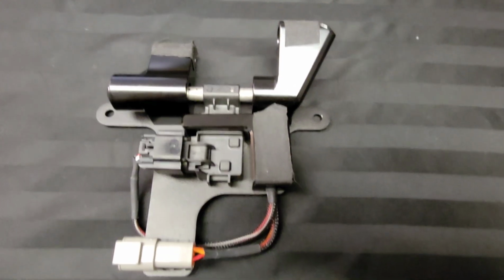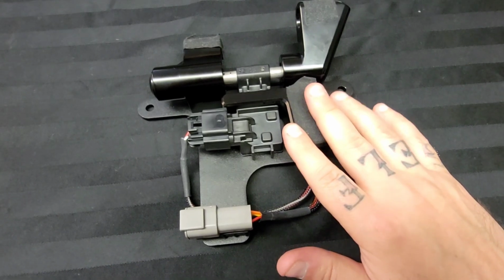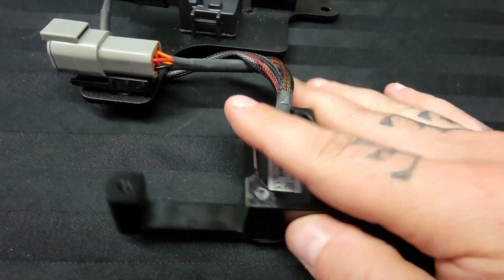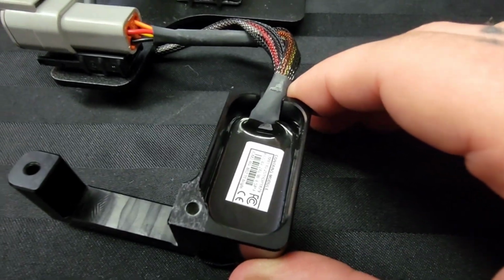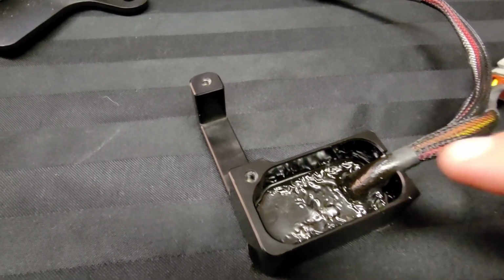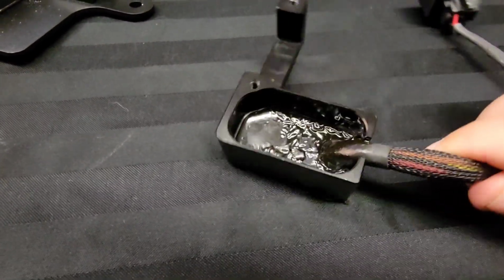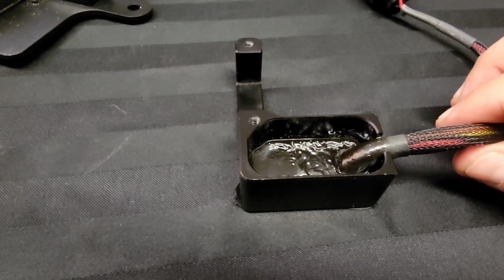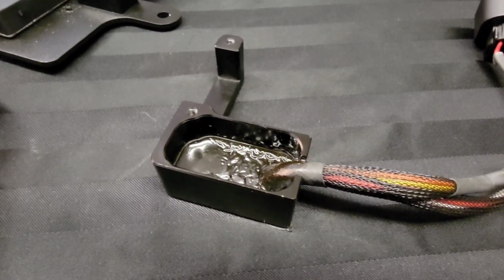Flex Fuel Sensor Defect 10th gen Civic, Accord and Type R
Flex Fuel Tuning